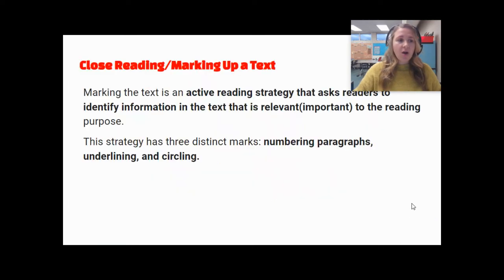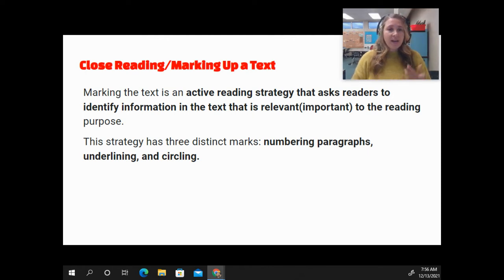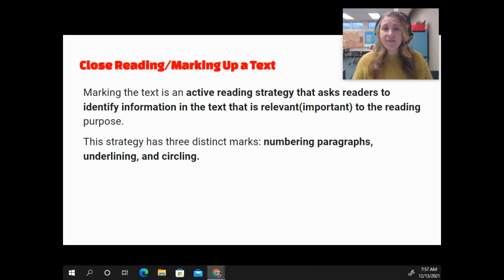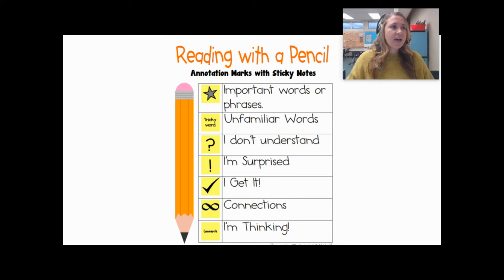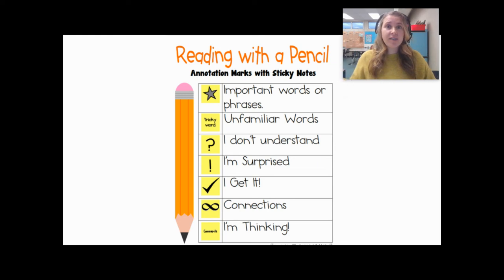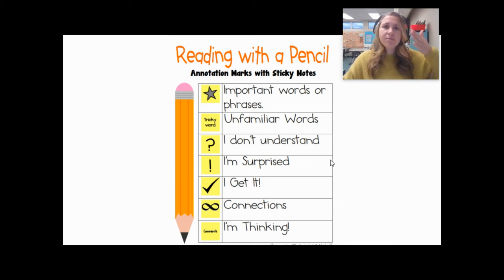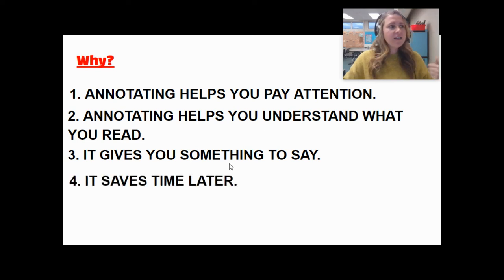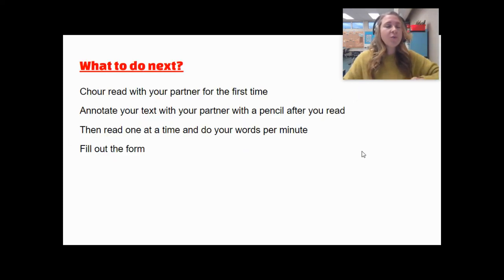GCR Week 6 (Annotating)